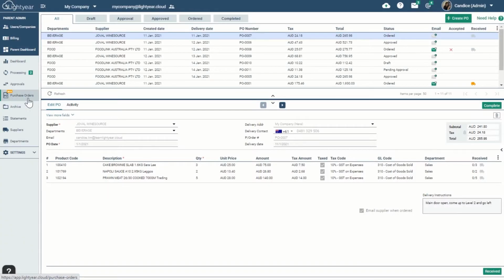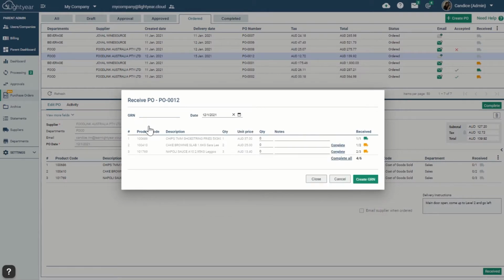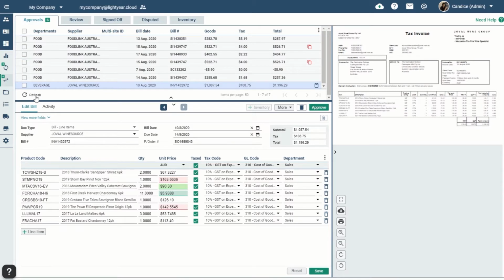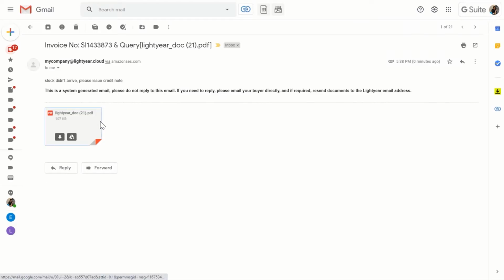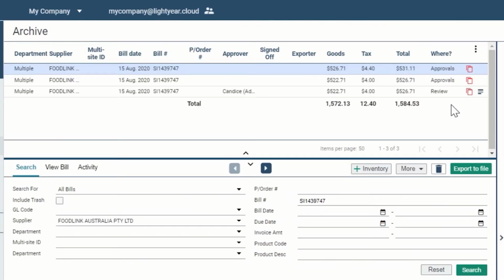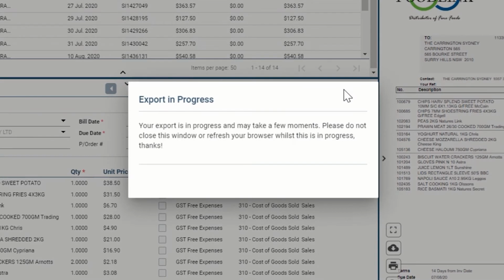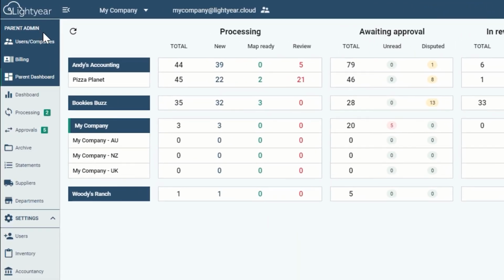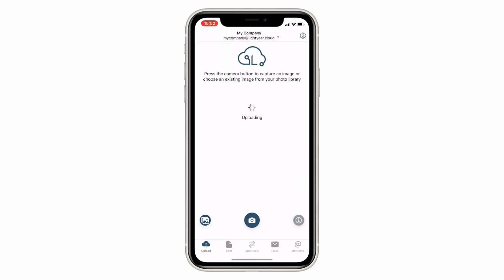Lightyear Purchase orders and Accounts Payable Automation product demo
Learn about Lightyear's suite of tools to automate your Purchasing and Accounts Payable processing.